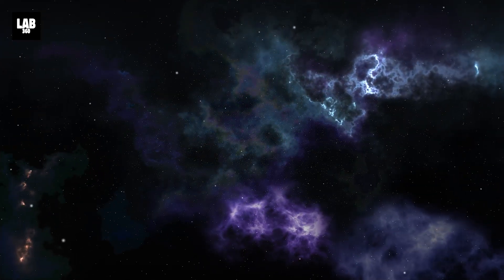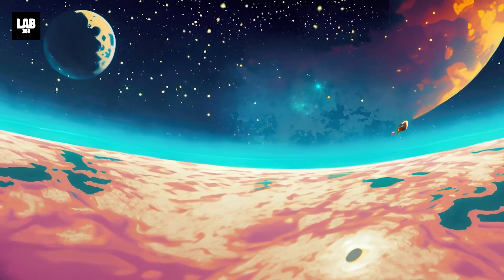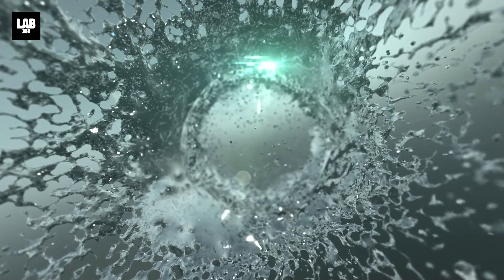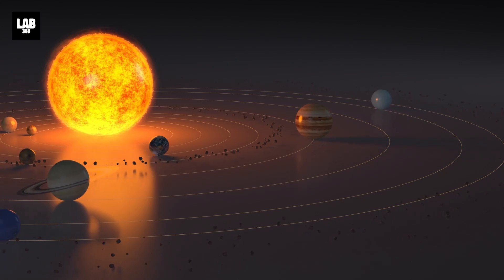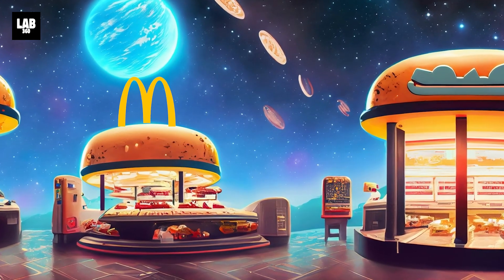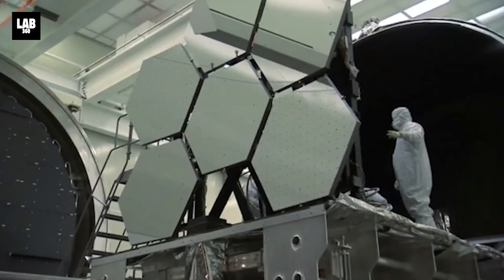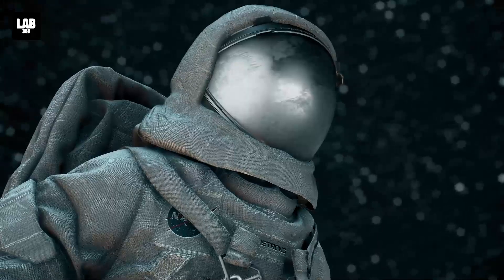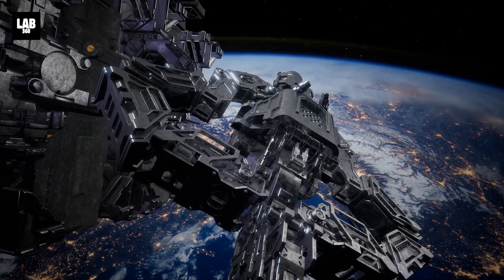Finally Released! The James Webb Image We Were Waiting For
Recently, in a groundbreaking discovery, the astronomers using the JWST, discovered a burger-shaped, planet-forming material around a young star. This finding by the JWST’s ice age team resulted in the creation of the first-ever detailed 2D inventory of ice within a star, which was made of similar material from which our solar system emerged around 4.5 billion years ago.